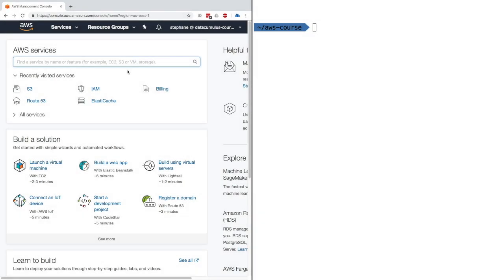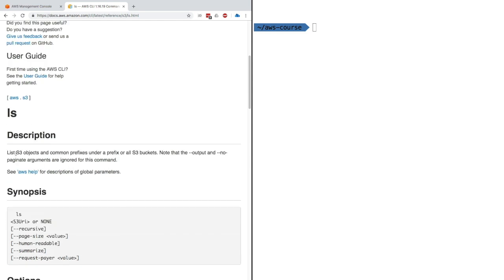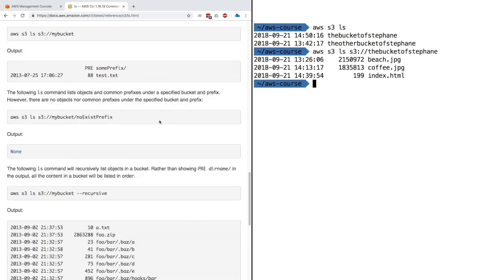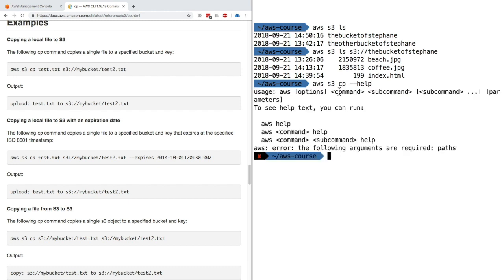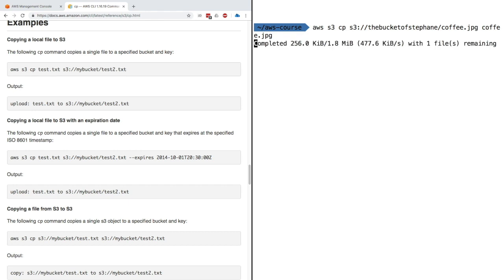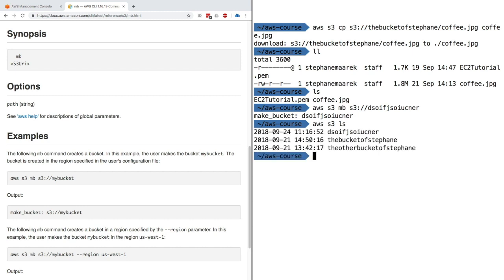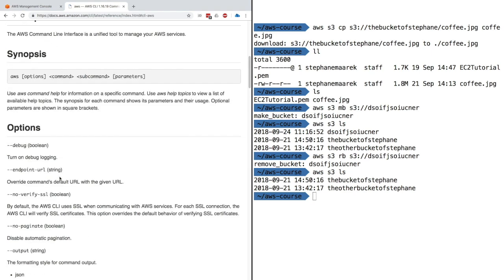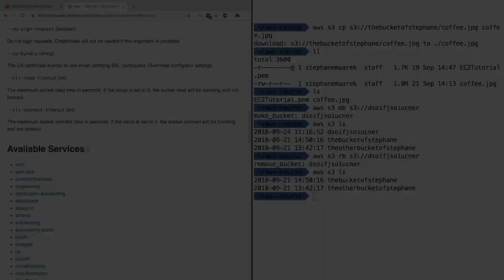AWS CLI on Amazon S3 Tutorial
Learn how the AWS CLI works on Amazon S3 and how to use it!
Get the Ultimate AWS Certified Developer Associate 2023 course at a special price!